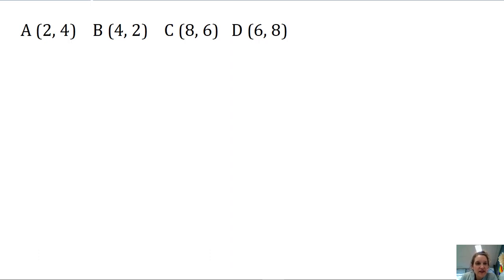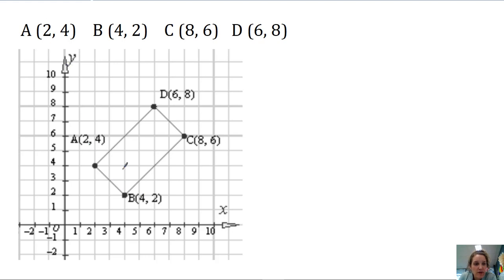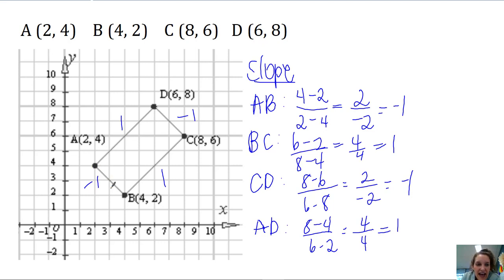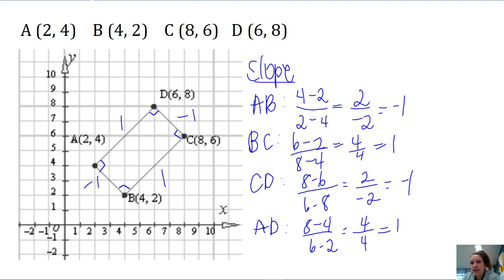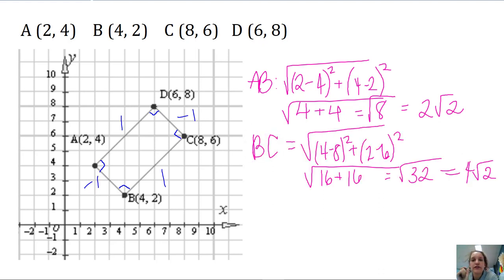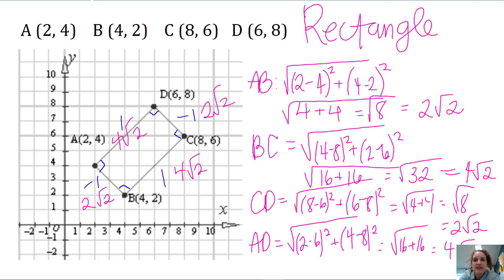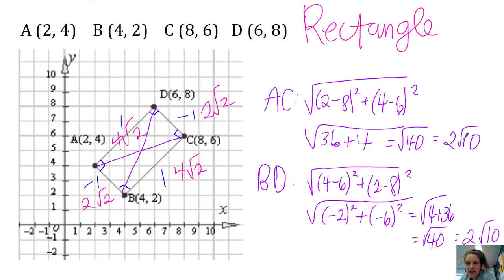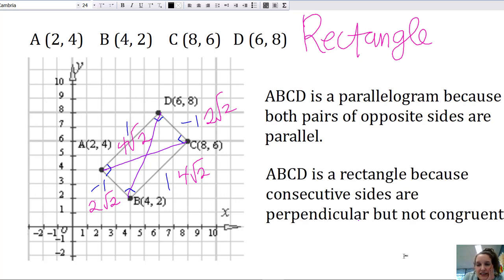Quadrilaterals on the Coordinate Plane